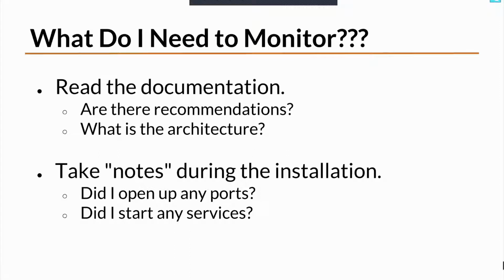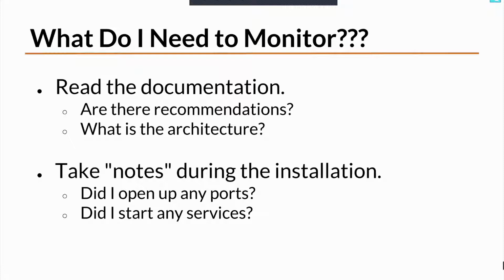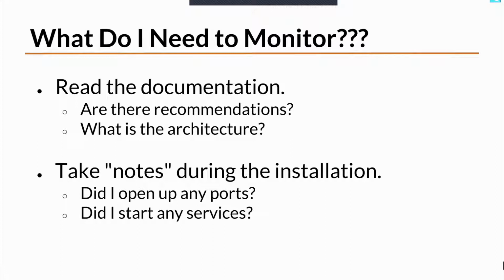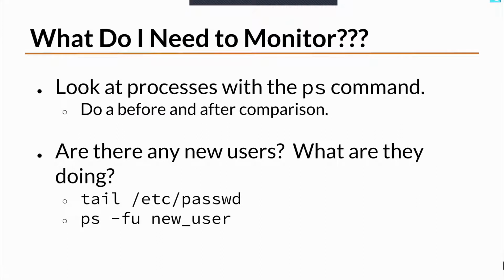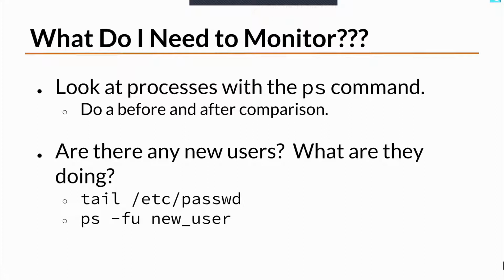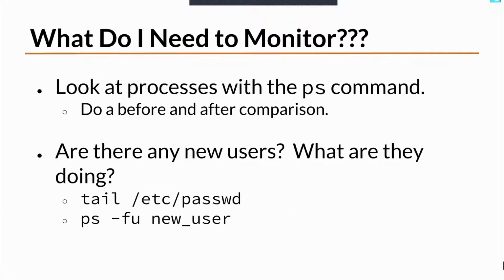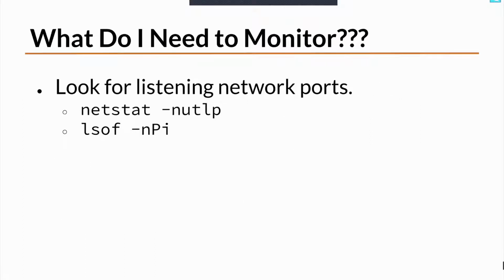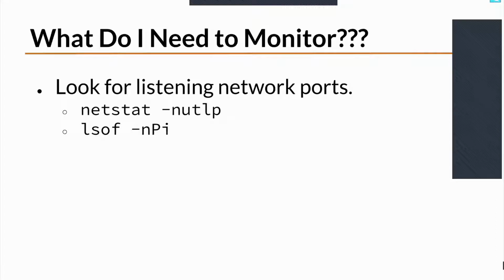2018 08 29 Live Q A for LRW